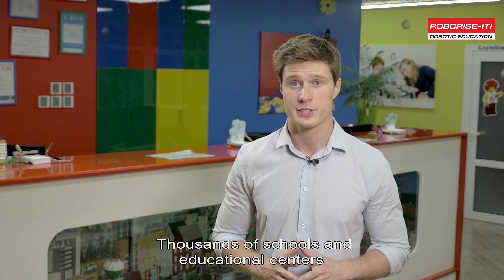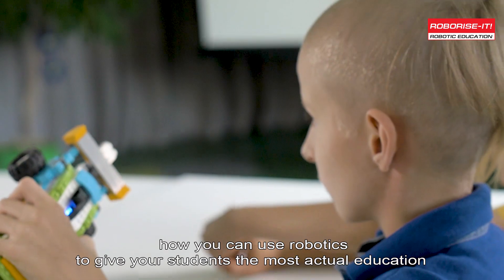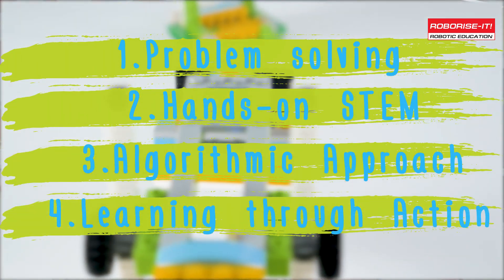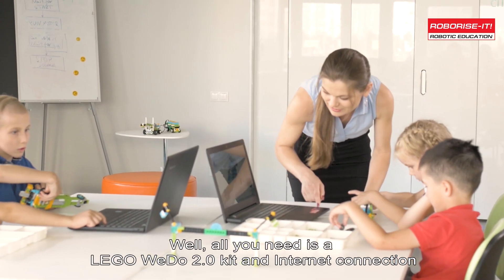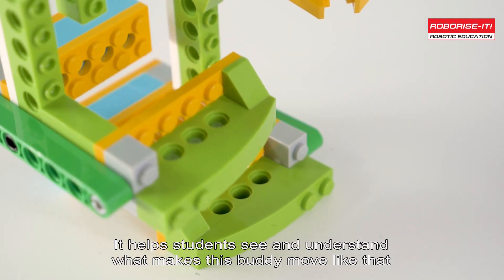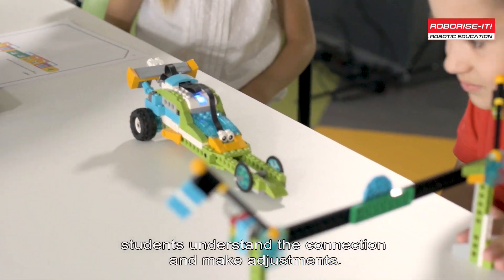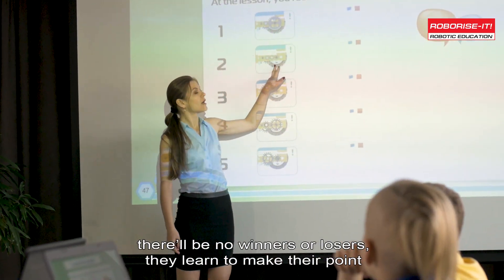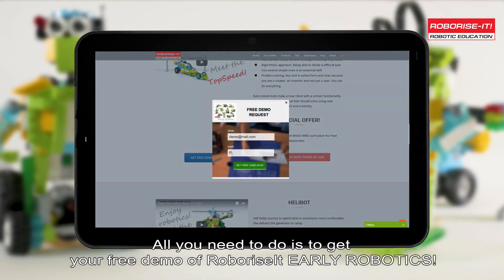Roboriseit Early Robotics Curriculum WeDo 2.0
New Roboriseit  Early Robotics course is  based  on WeDo 2.0 kit! It consists of аmazing lessons, unique robots and programs.

We want to give an opportunity to teachers all around the globe to use robotics in elementary school. And do it in an exciting way! All you need is LEGO Education WeDo 2.0 Set 45300 and Internet connection.